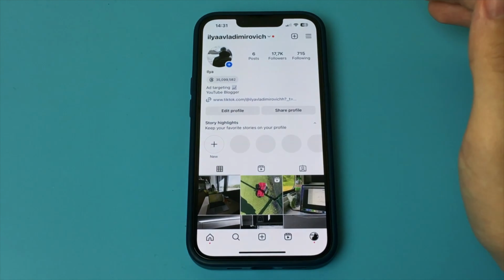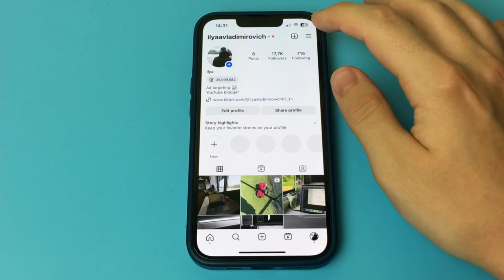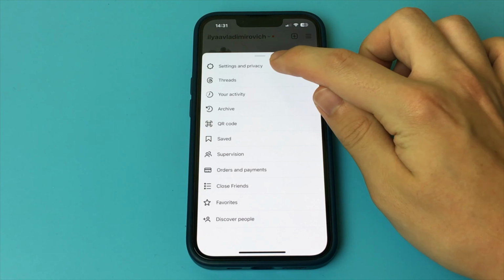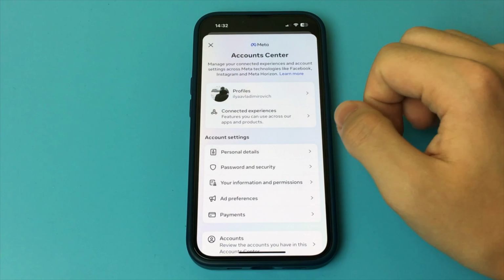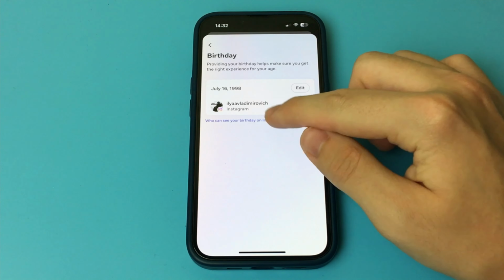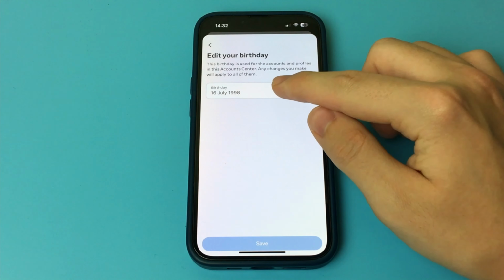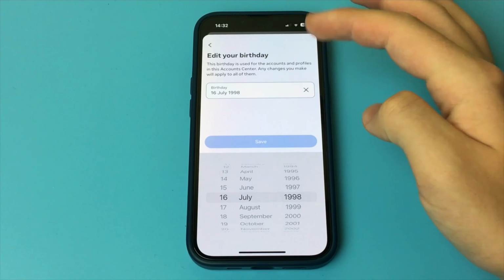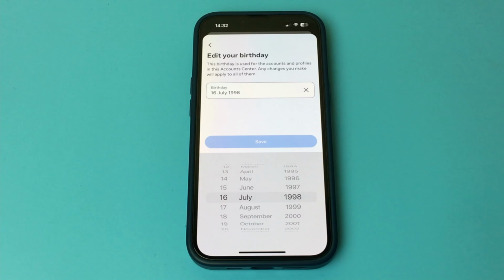How to Change Age on Instagram | Full Guide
In this video, I showed you how you can change your age on instagram